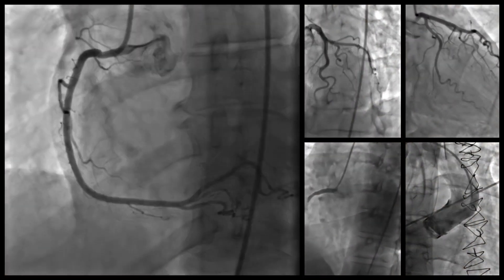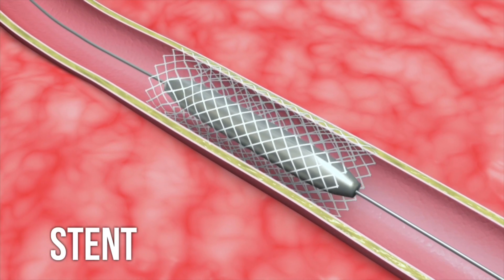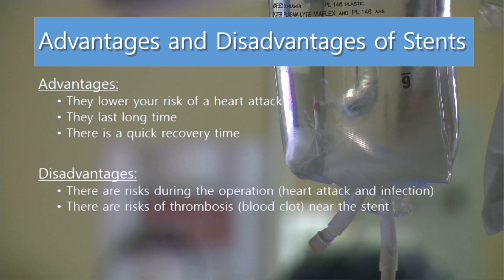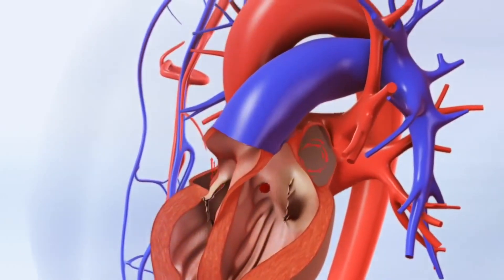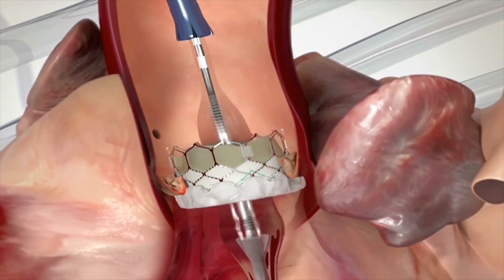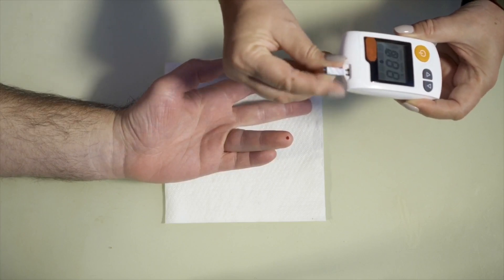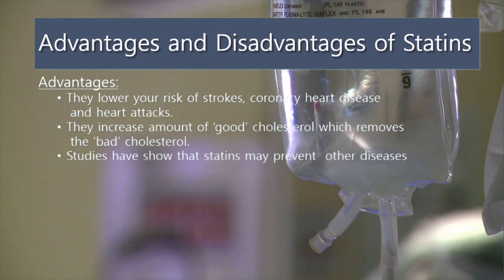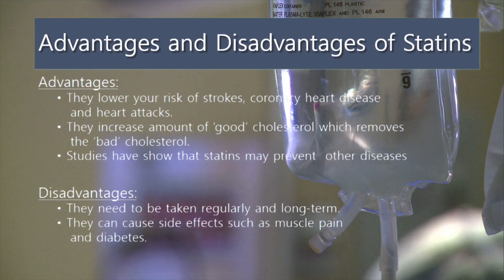GCSE Science Biology (9-1) - Cardiovascular Disease and Treatment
In this video we look at the GCSE Science Biology topic of cardiovascular disease. We cover everything needed to ace the GCSE topic including the causes and treatment of cardiovascular diseases, the advantages and disadvantages of using stents, statins, artificial valves as well as artificial blood.

Heart attacks
Faulty valves
Heart failure

Treatments:
Stents
Statins
Replacement valves
Replacement hearts

Images and Video:
Science Revision Channel
Videoblocks licensed footage

Introduction: Aether - Darren King
Main background - Becloud - Keith Kenniff